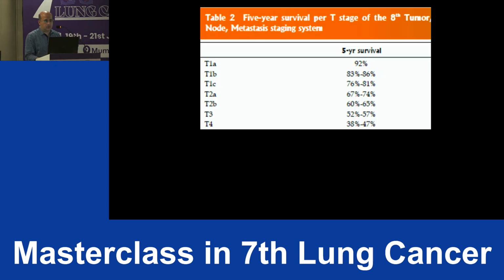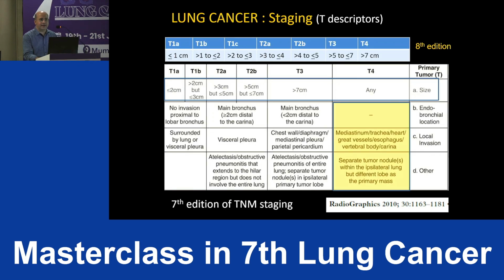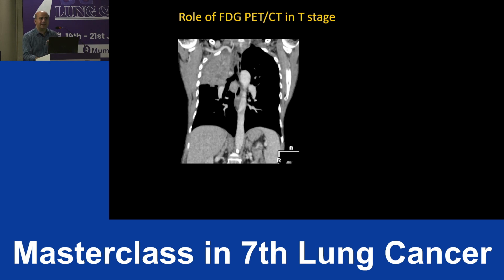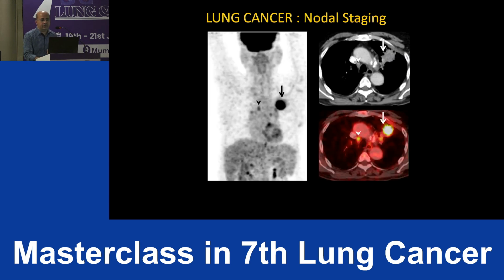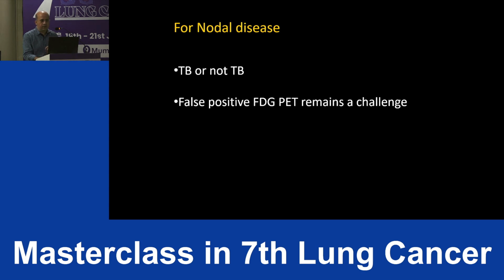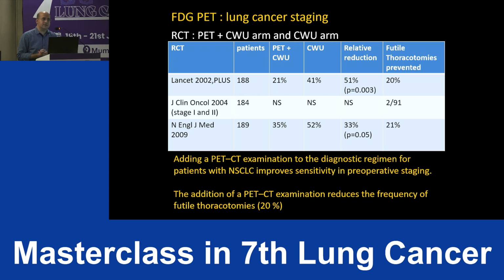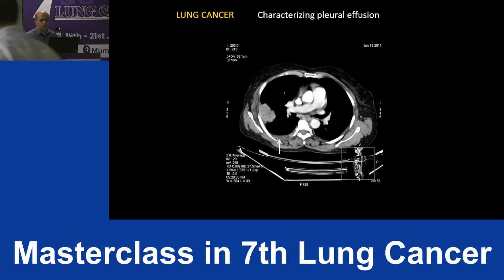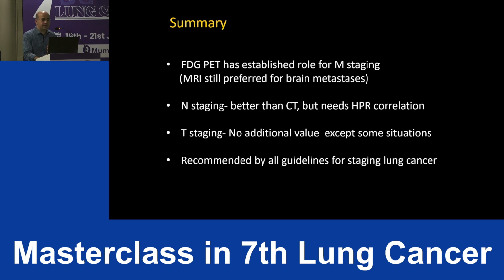CRSF 7th Masterclass | Staging of Lung Cancer: A Comprehensive Guide to Diagnosis and Treatment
Welcome to the CRSF 7th Masterclass in Lung Cancer, held on 19th July 2024. In this essential session, we provide a comprehensive guide to the staging of lung cancer, an integral part of the diagnostic and treatment process.

Accurate staging of lung cancer is crucial for determining the most effective treatment strategies and predicting patient outcomes. This video delves into the widely used TNM (Tumor, Node, Metastasis) staging system, explaining how it classifies lung cancer based on tumor size, lymph node involvement, and the presence of distant metastases.

We cover each stage of lung cancer, from early-stage (Stage I) to advanced (Stage IV), and discuss the role of various diagnostic tools, including imaging techniques and biopsies. This session also highlights the impact of staging on treatment planning, including the choice between localized therapies, systemic treatments, and palliative care.

By exploring real-life case studies and practical examples, this video provides valuable insights into how proper staging influences therapeutic decisions and patient management. Whether you're an oncologist, radiologist, or healthcare professional, this guide is essential for enhancing your understanding of lung cancer staging and its significance in patient care.